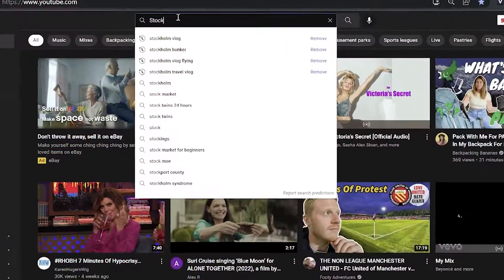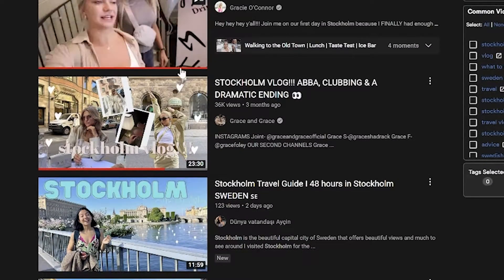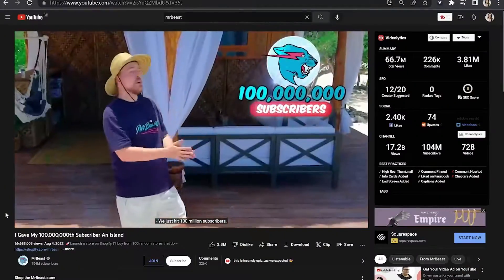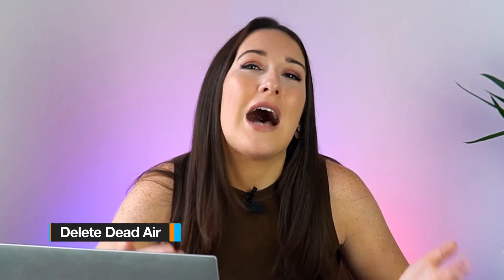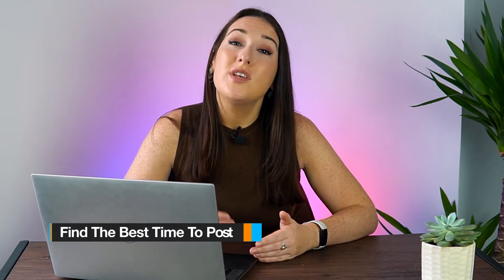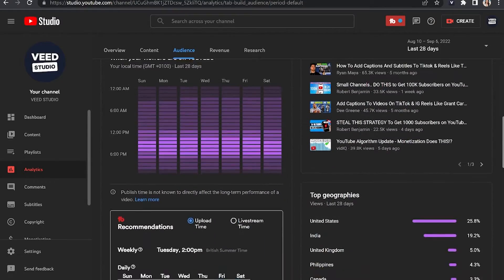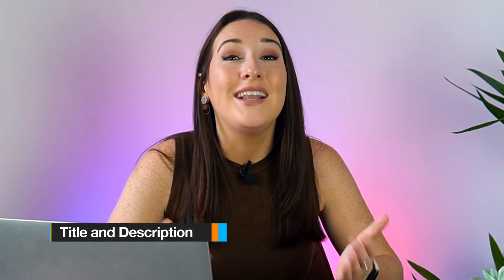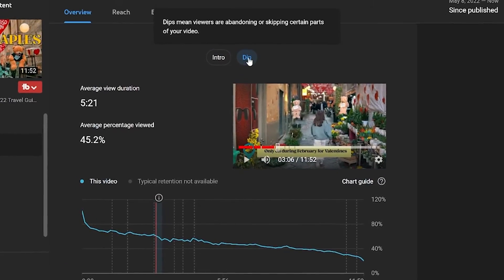How to Make Social Media Videos | START TO FINISH!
In this video you'll learn how to make social media videos. We'll cover everything from planning, filming, editing & posting. To create your own social media video click on the first link above to get started! 🔗

HOW TO MAKE SOCIAL MEDIA VIDEOS
0:00 - Intro
0:20 - Planning social media videos
1:32 - Filming social media videos
3:45 - Editing social media videos
5:25 - Posting social media videos
6:46 - Outro

Lauren & VEED.IO